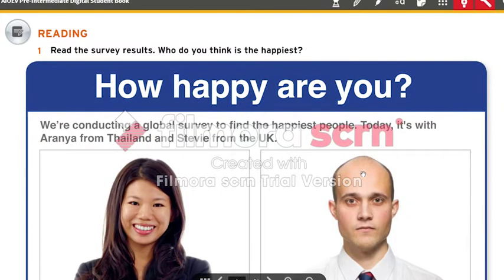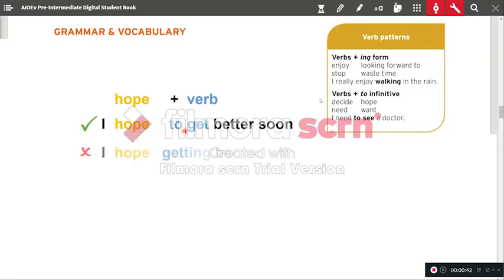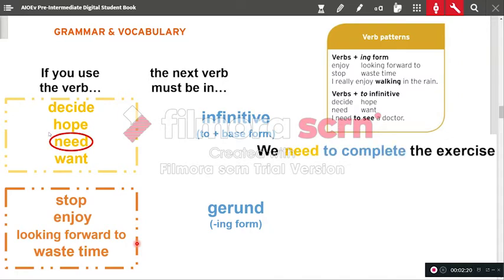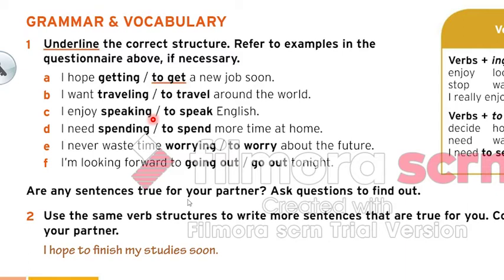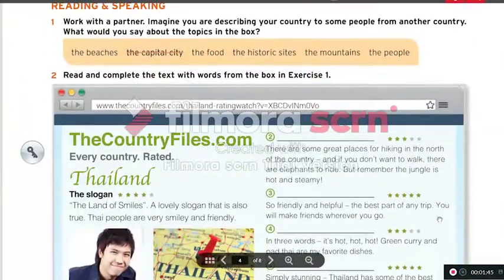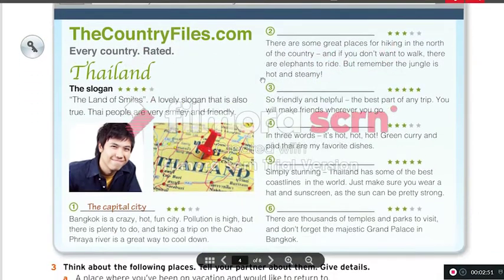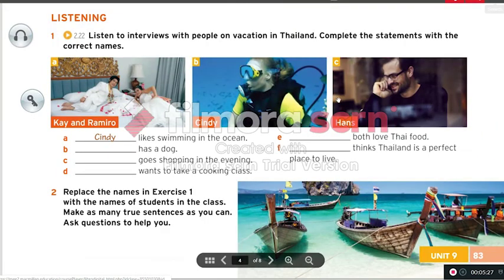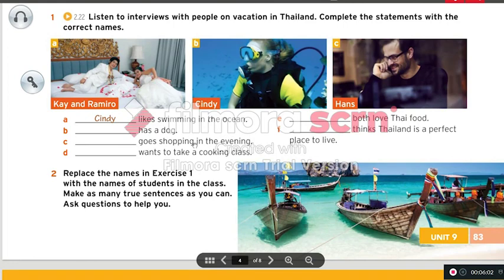Course 2 - Unit 9 (2 of 4)